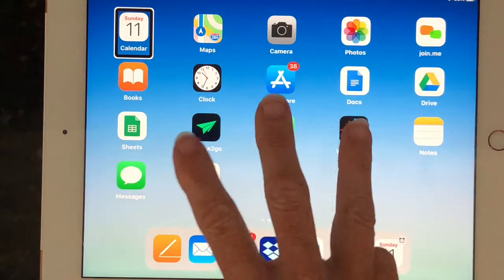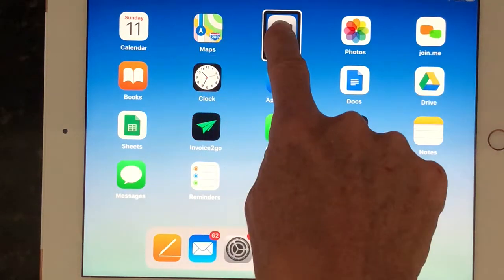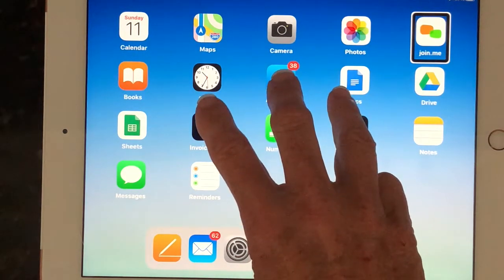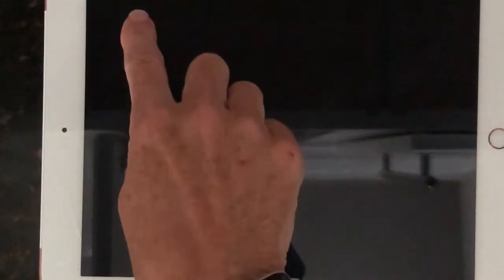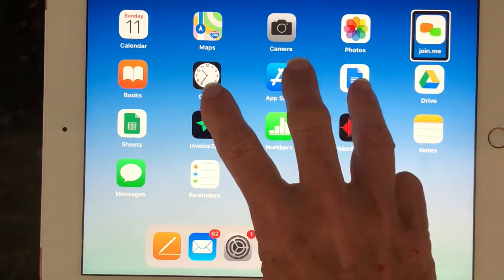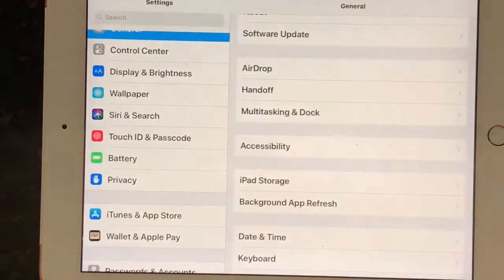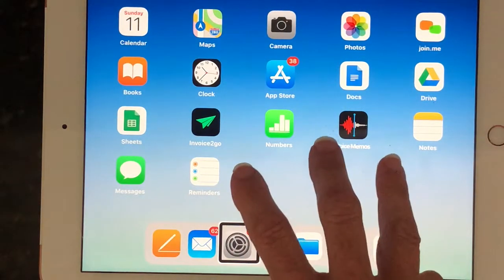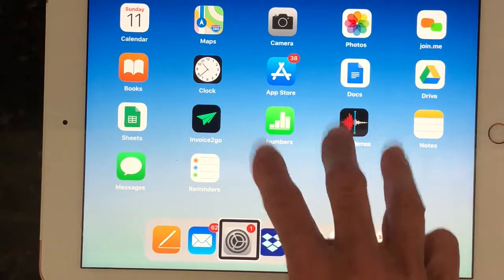VoiceOver Gesture: Mute and Screen curtain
This video demonstrates the three finger gestures, mute (VoiceOver Speech on/off) and screen curtain (dark screen on/off). These two gestures are the only gestures that change depending on whether Zoom is enabled on the iPad.